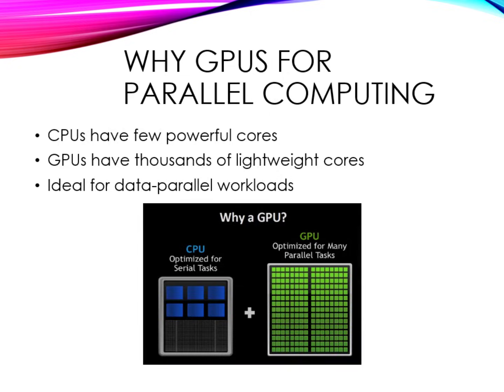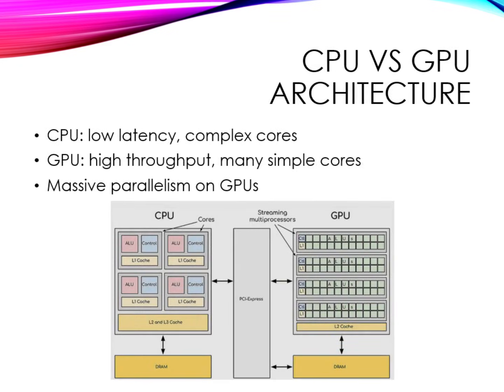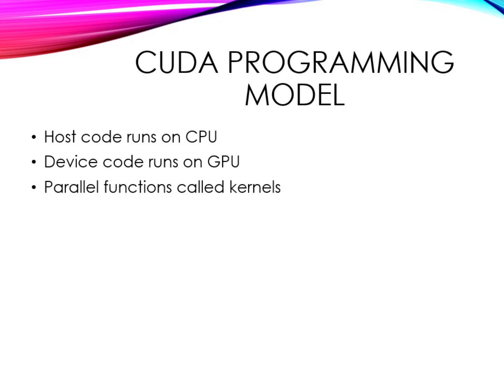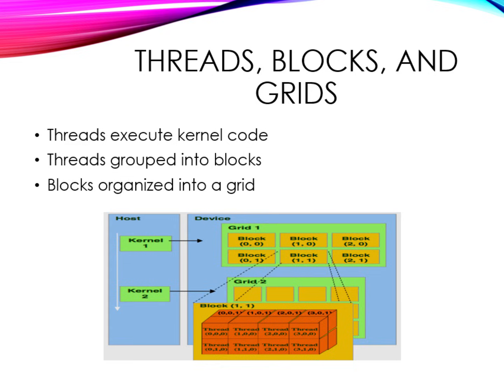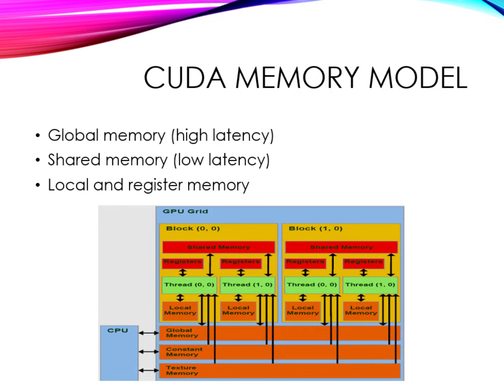CUDA And GPU In Parallel Computing